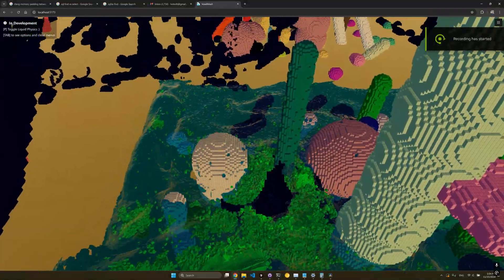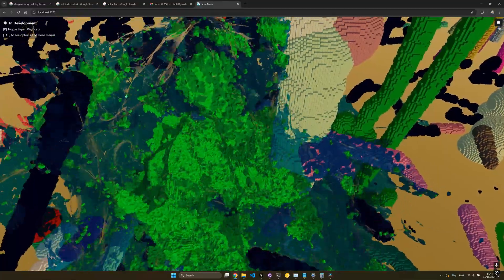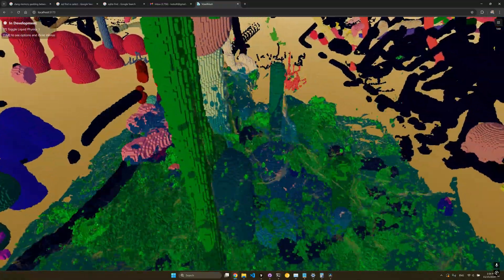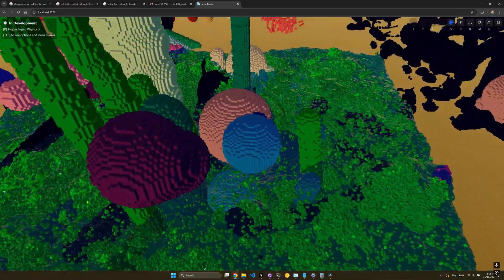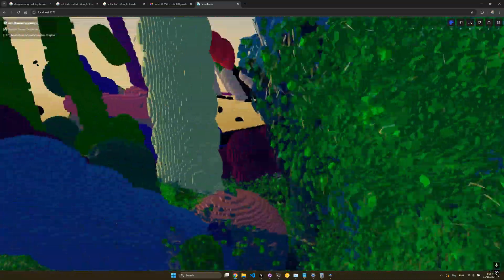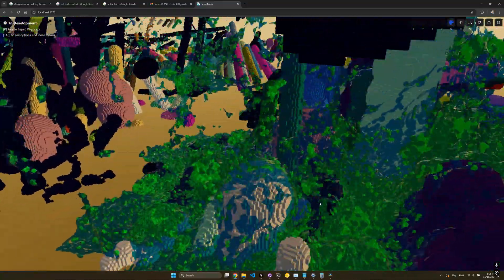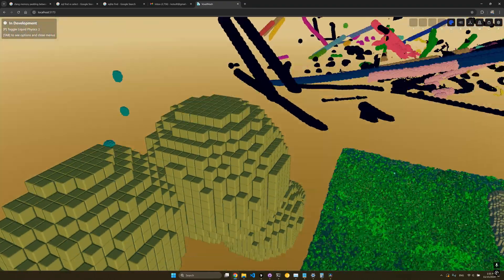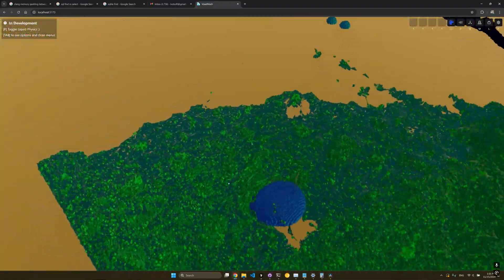Liquid Physics & Multiplayer WebAssembly Voxel Engine